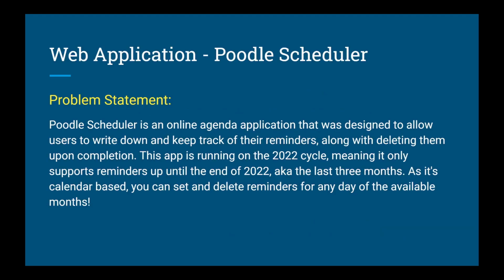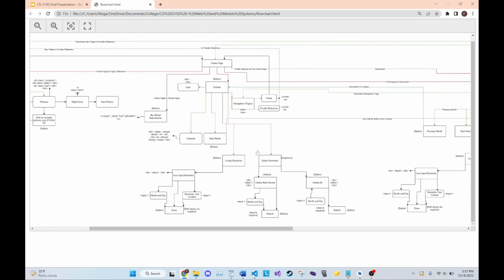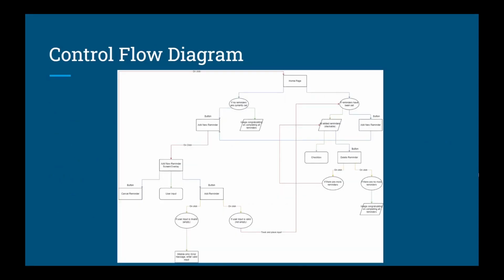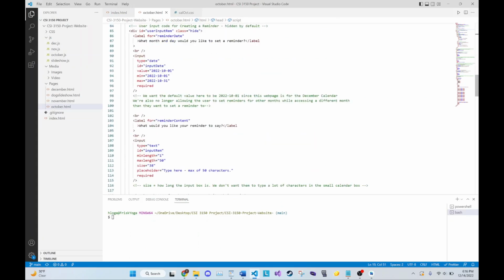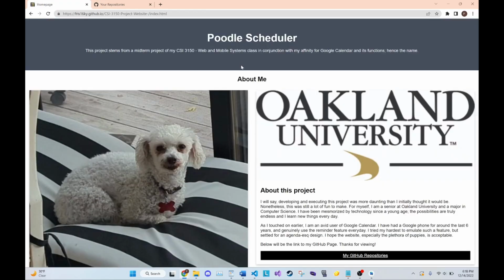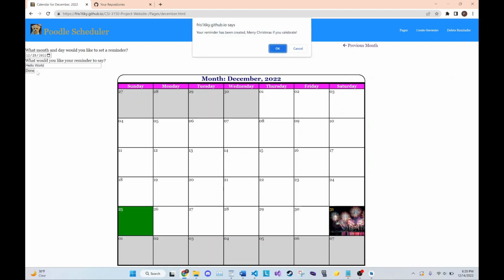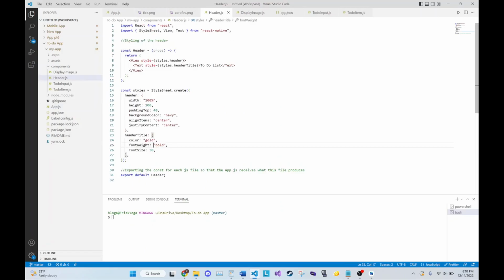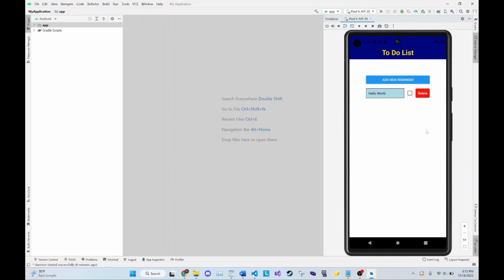CSI 3150 Presentation